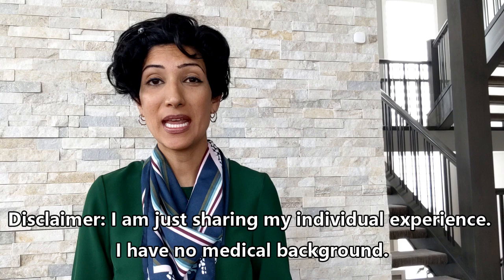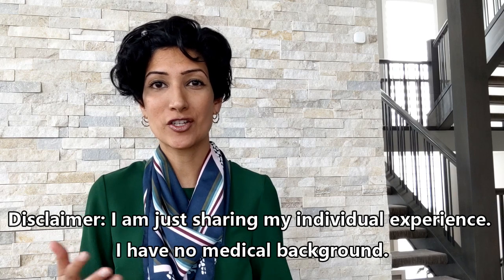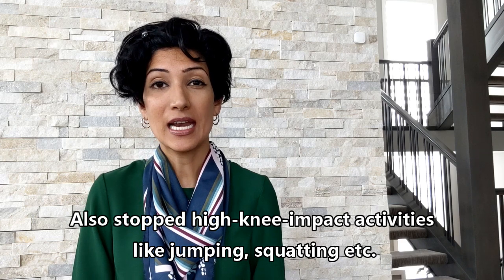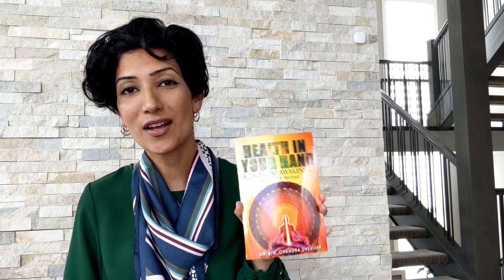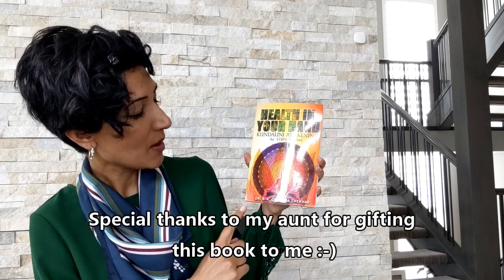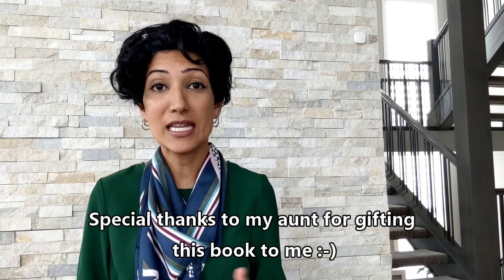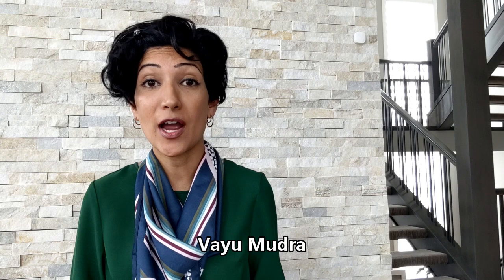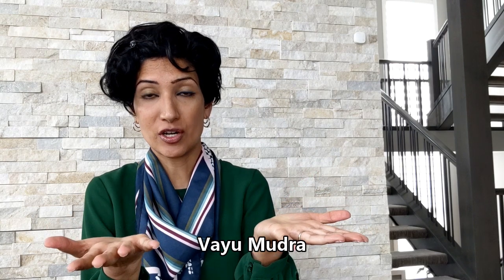How I fixed my Chronic Knee Pain with Meditation | Pain Relief Meditation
In this video, I share my struggle with chronic knee pain and how I finally fixed my knee pain with meditation. One of the many benefits of meditation is pain relief. I have experienced this benefit first hand by using a pain relief meditation that I learned from a book. Watch the video to find out more!